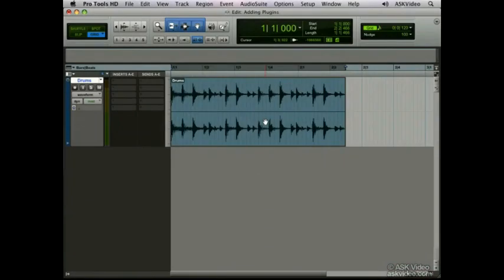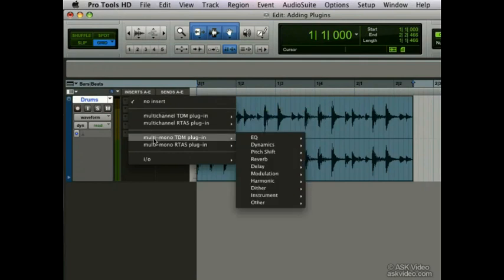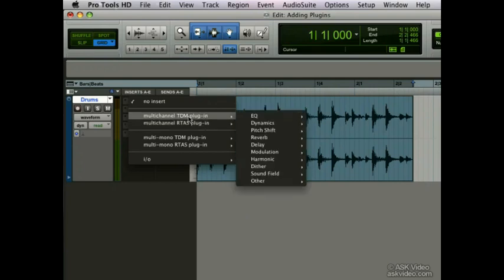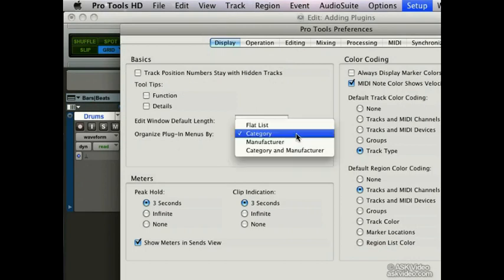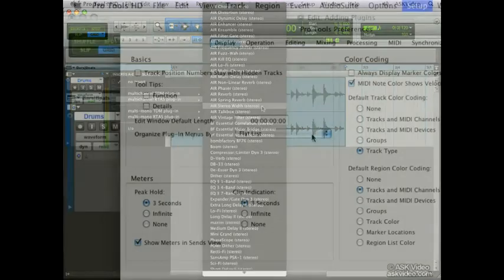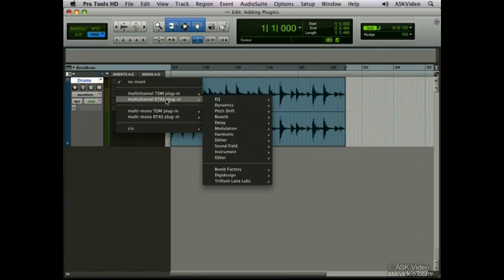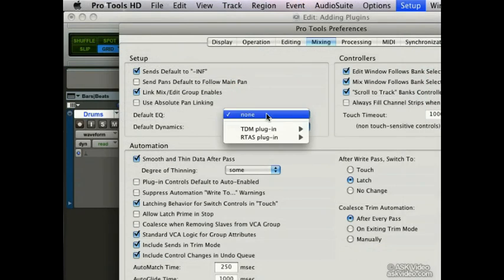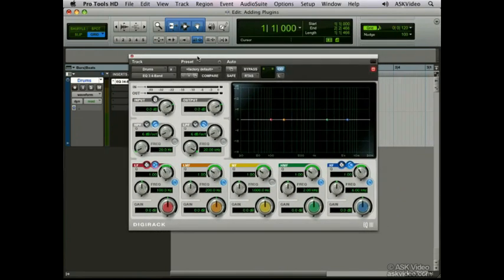Pro Tools 8 502: Working with Pro Tools 8 - Level 2 - 17. Adding Plug-ins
In Level 2 of this 4 part series we're going to build on the principles and techniques we learned in Level 1 and start looking at some of Pro Tools' advanced features. We're going to introduce you to the new MIDI Editing Window, delve deeper into audio editing and mixing, and finish up by taking a look at Structure and Vacuum.

This course is great for Pro Tools users that feel like they've got the basics down and are ready to learn something new. No matter what version of Pro Tools you use, whether it be HD, LE, or M-Powered - this course is perfect for you!